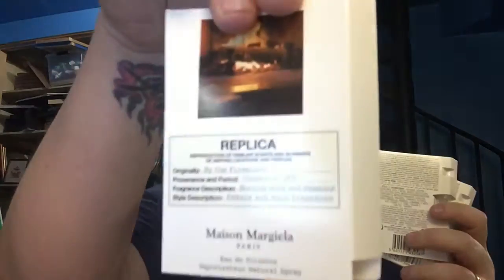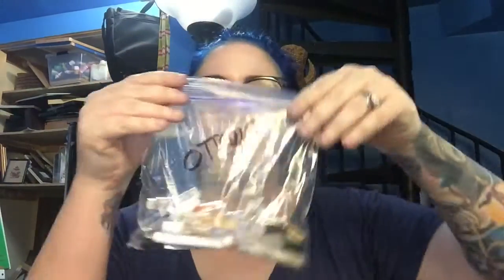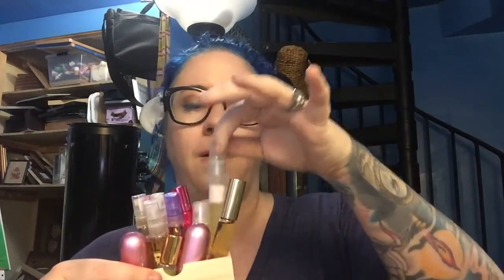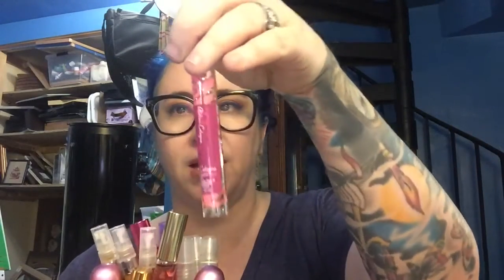Fragrance Samples Resources - Part 2 :: Luckyscent and Twisted Lily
Salutations friends!
I wanted to talk about some resources if you are looking for reputable places to get authentic fragrance samples. If you are unable to make it to a fragrance counter, or the counter doesn't carry the fragrances you are interested in (say niche brands) you might have to find alternative sources for the samples. I have been buying samples online from a variety of different places FOR YEARS! and a lot of you have asked about where I get them so I decided to do a quick little 2 part video on them!

Part 2 is about places that you can purchase hard to find niche brands. I really recommend Twisted Lily and especially Luckyscent!
Both sites offer a large collection of niche fragrances, with samples (.7 mL) that you can purchase from $4 and up

**Recommended Sites**

-Primer- YSL Touche Eclat Blur Primer
-Foundation- Hourglass Vanish Foundation Stick
-Concealer- Maybelline Age Rewind Concealer
-Powder- Essence all about Mat Powder
-Contour- ETUDE House Play 101 contour stick
-Bronzer- Too Faced Sweet Tea Bronzer
-Blush - Bobbi Brown Maui
-Finishing Powder- Guerlain Meteorites 02
-Highlighter- Makeup Revolution Golden Lights
-Lipstick- Nars Dolce Vita
-Eyes- Lorac Pro Palette 3
-Eyeliner - Urban Decay Razor Sharp in Chaos
-Mascara- Wet N Wild Megalength Mascara
-Brows- ABH Clear Brow Gel

Scent of The Day I SOTD - D&G Light Blue

XO- Kristin